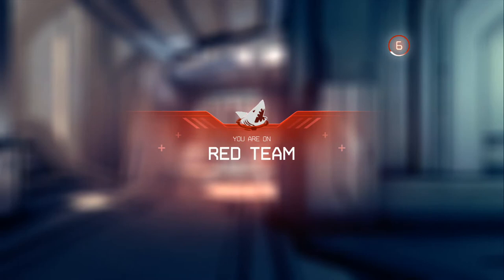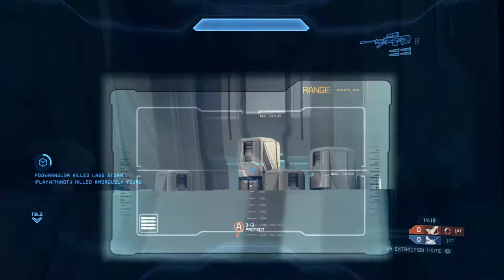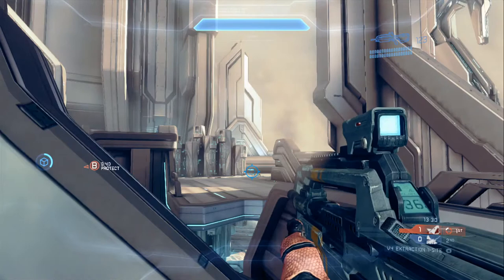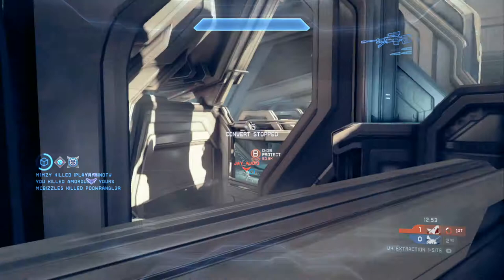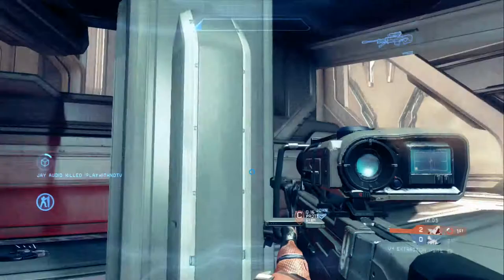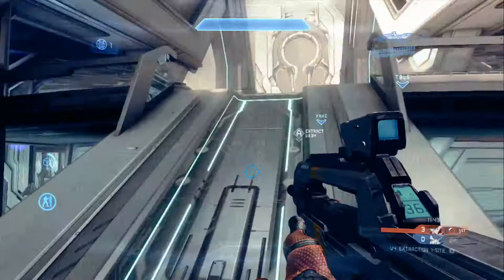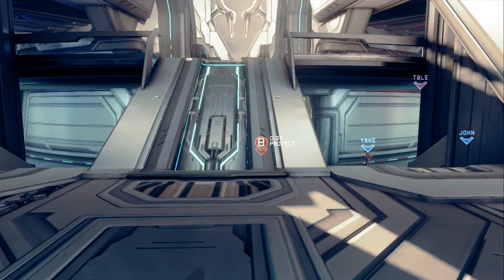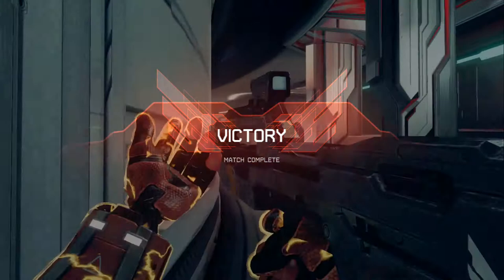Domey's Insight #2 - Haven Extraction (Textbook Game)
-Domey